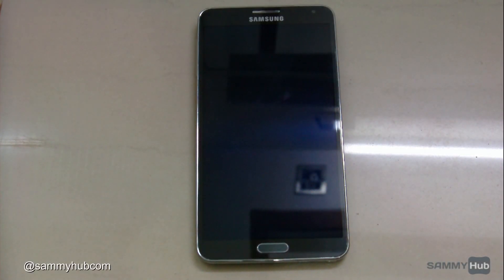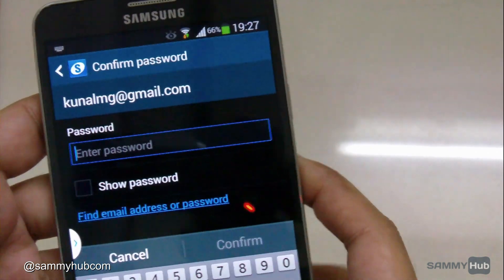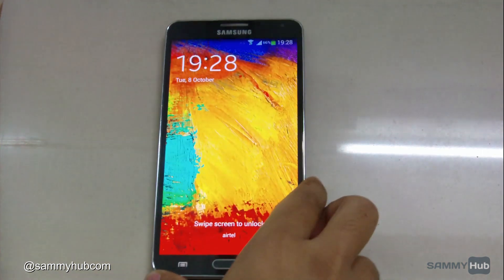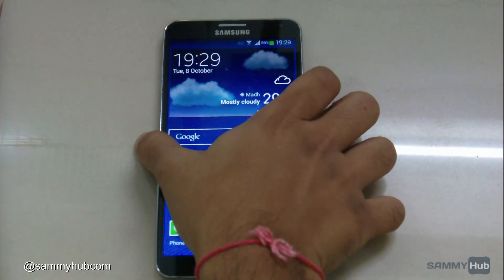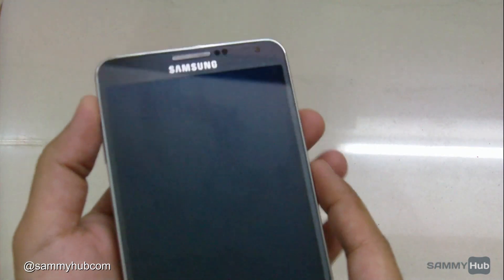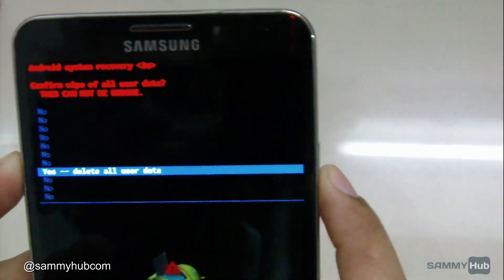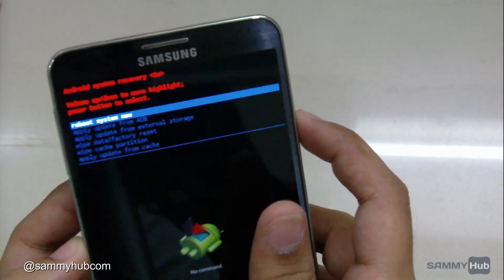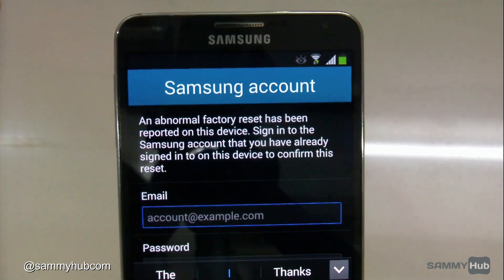Reactivation Lock on the Galaxy Note 3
Reactivation lock on the Galaxy Note 3 can turn the phone into a brick in case of an abnormal reset.